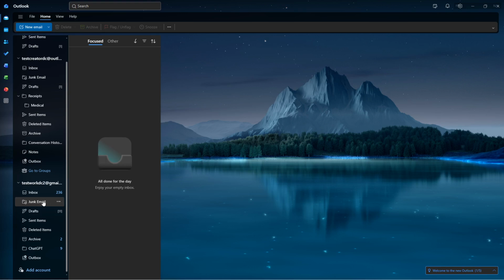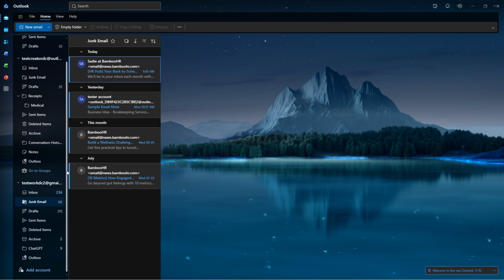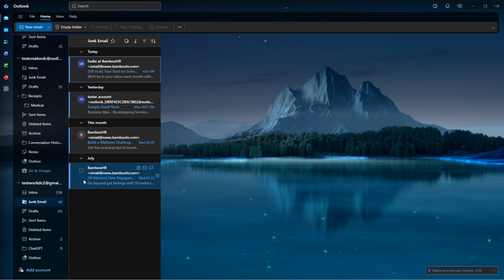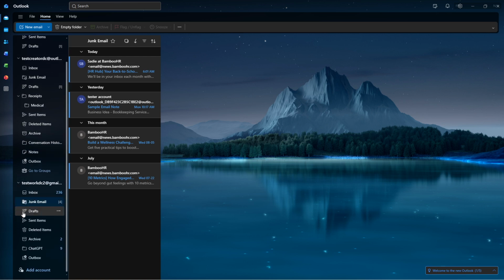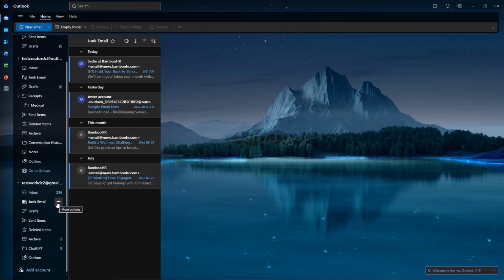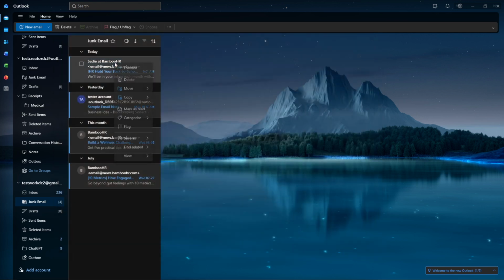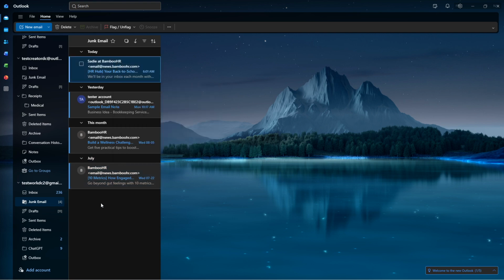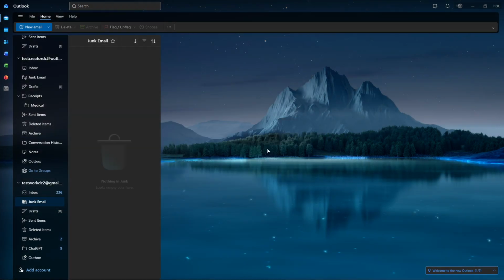How To Find Spam Folder In Outlook [Shortcut]